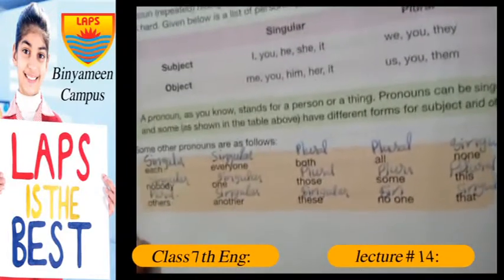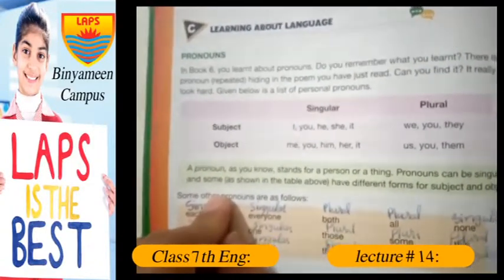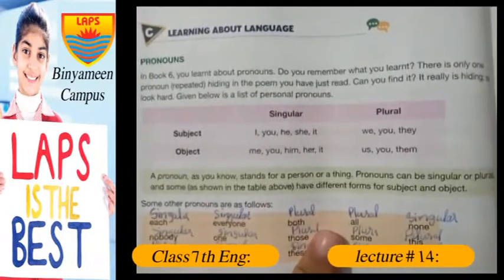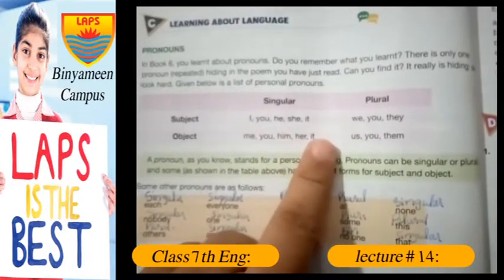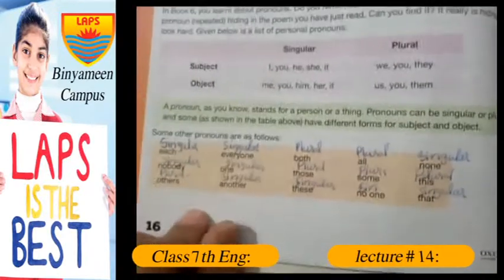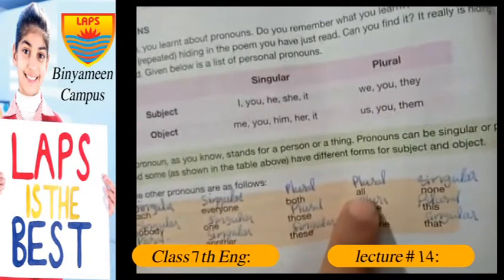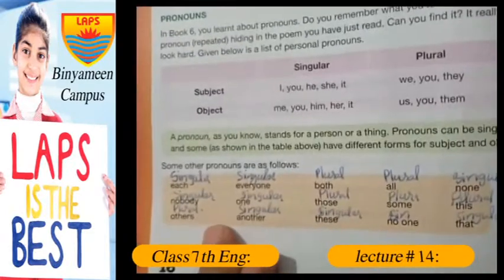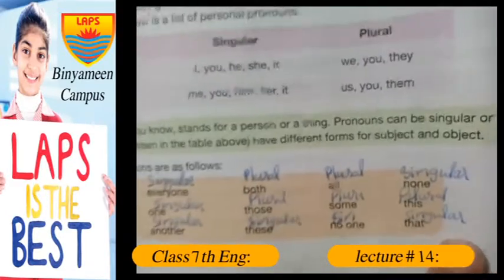Class 7th English Lecture 14